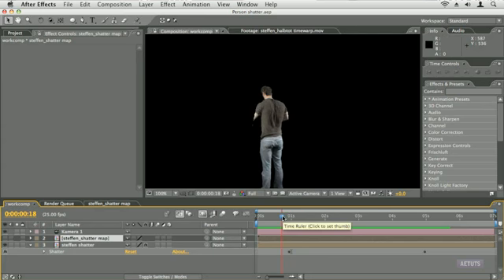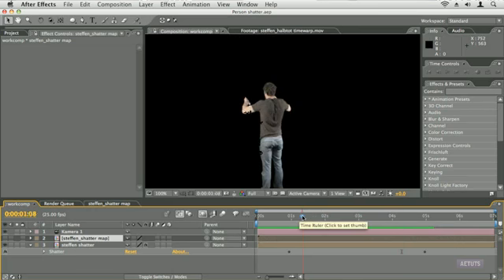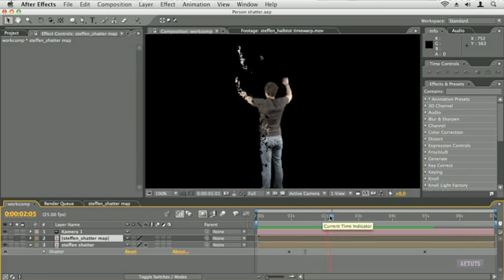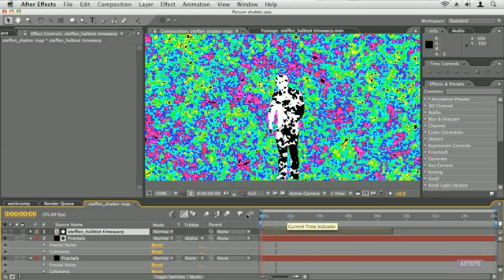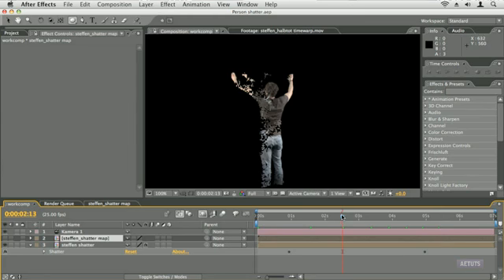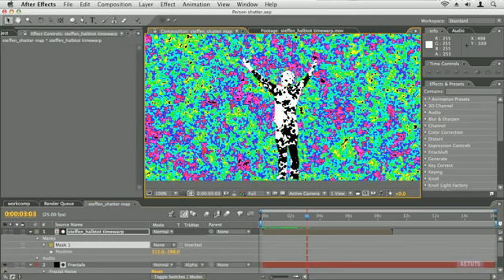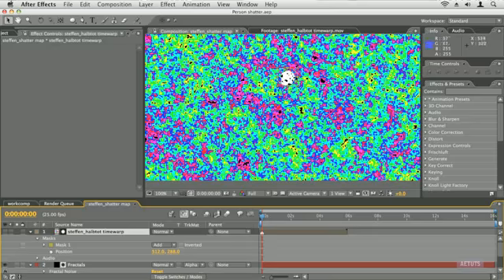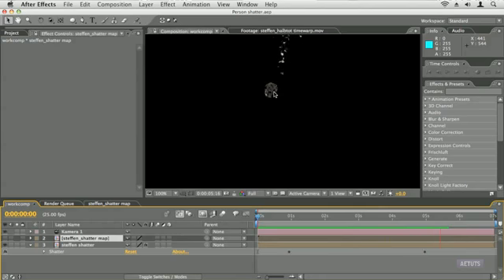Body Shatter Addition